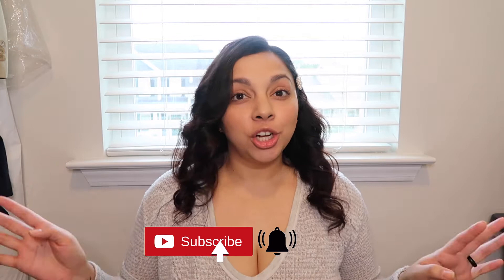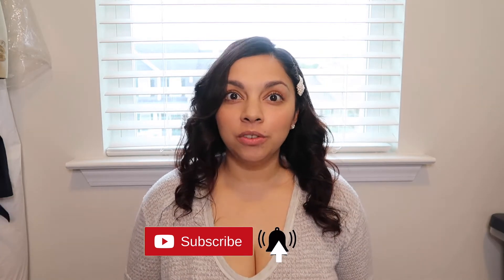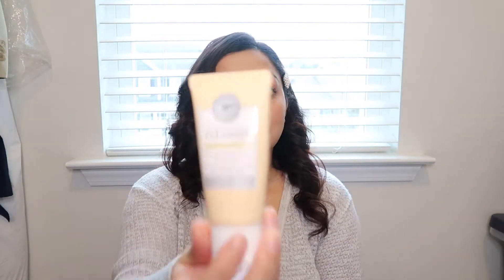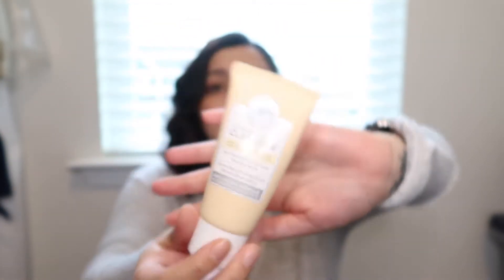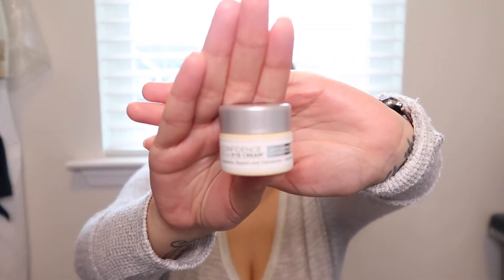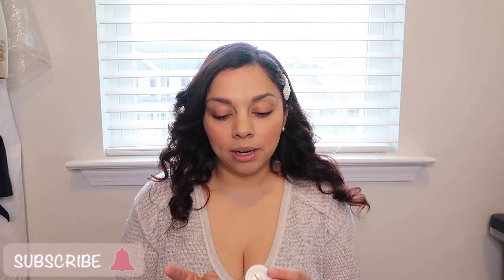IT COSMETICS SKINCARE REVIEW | IS IT WORTH IT??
FINALLY!
After months of trying out the It Cosmetics skincare day and night I can finally say confidently that im in LOVE with the products!

***THIS VIDEO IS NOT SPONSORED ALL PRODUCTS WERE PURCHASED WITH MY OWN MONEY AND MY REVIEW IS 100% MY OPINION!***